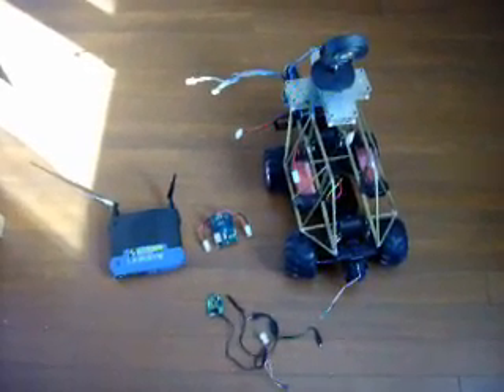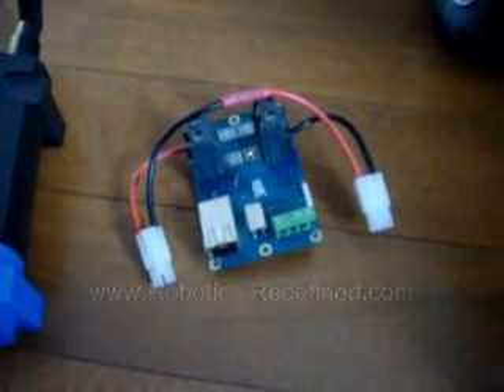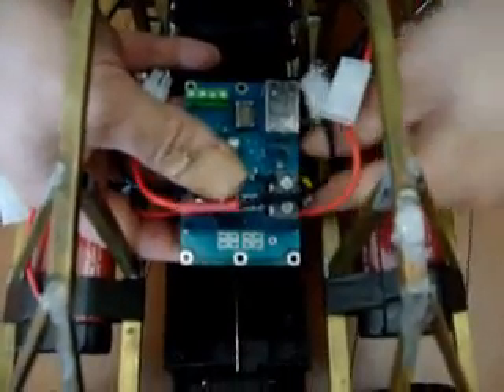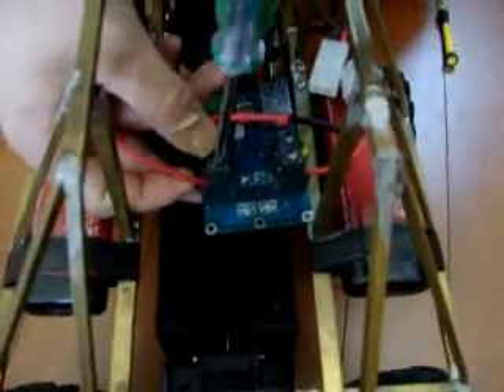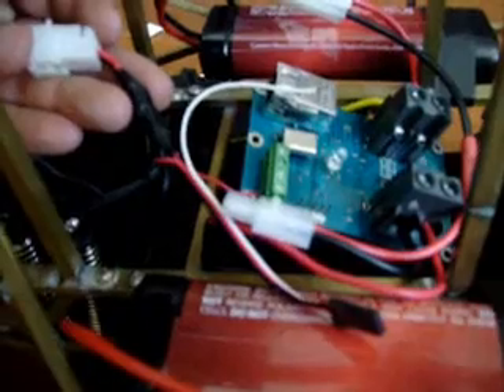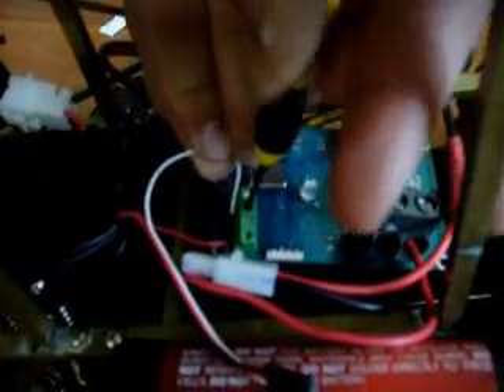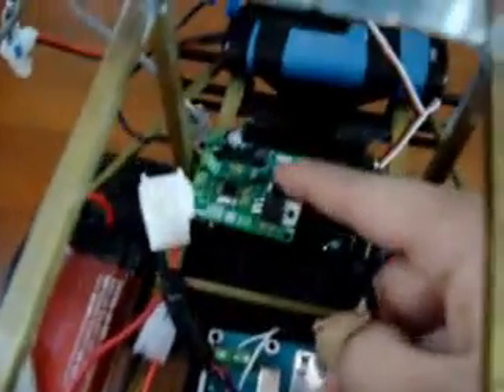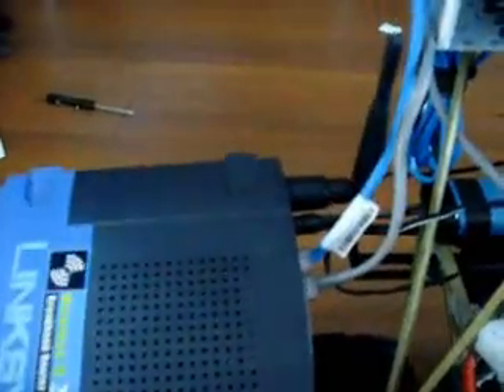diy how to build a wifi robot spybot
This is a tutorial on how to build a wifi robot spybot without complicated programming and hacking routers.The wifi robot spybot has proportional steering and proportional speed and video from a linksys network camera.Source Code, schematics, and further detail can be found